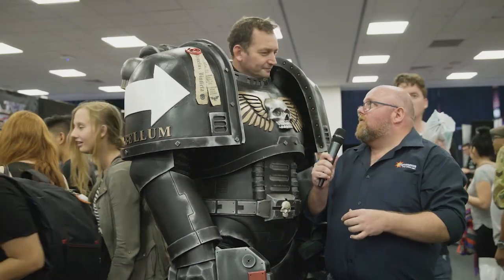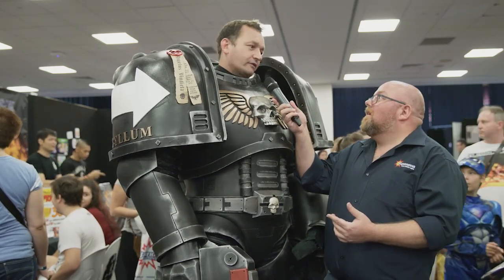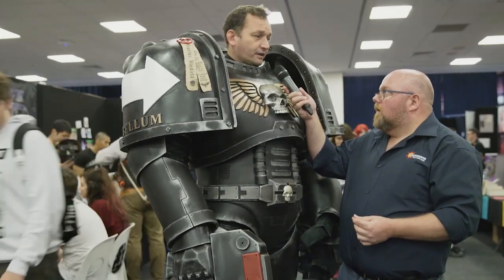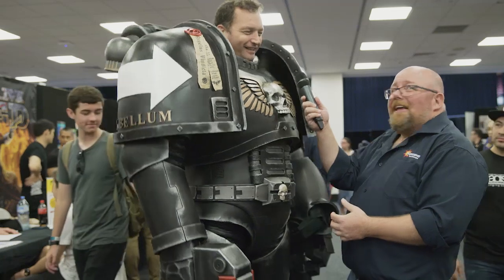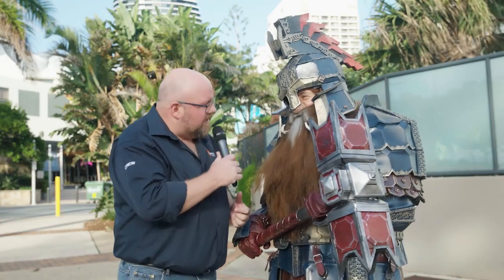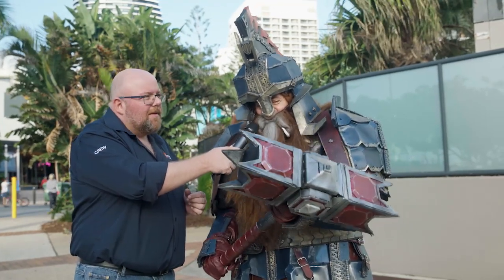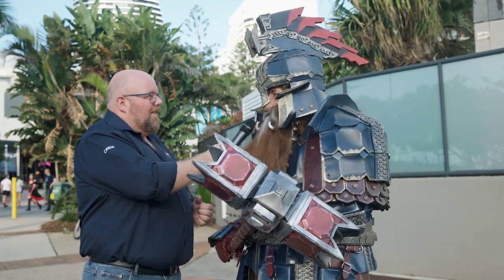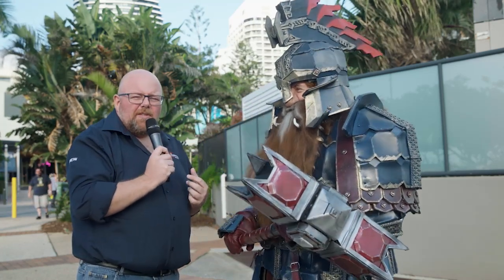Supanova TV Episode 024 - Peter Capaldi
In this episode, Quinny checks out a couple of heavily armoured cosplayers, while Bec sits down and chats with Doctor Who himself, Peter Capaldi!

Our hosts Bec and Quinny welcome you into an insight like no other, where they interview our Supa-Fans and Supa-Star guests alike, bringing a piece of Supanova directly to you at home!